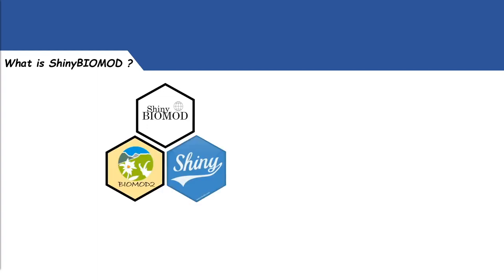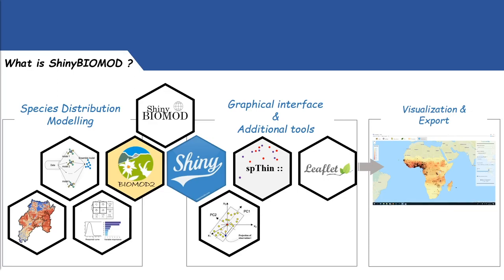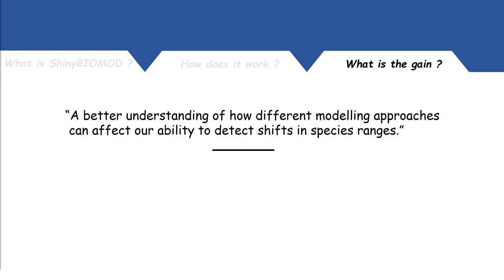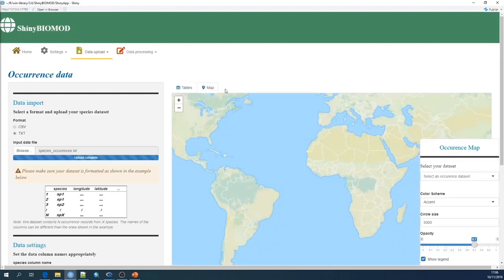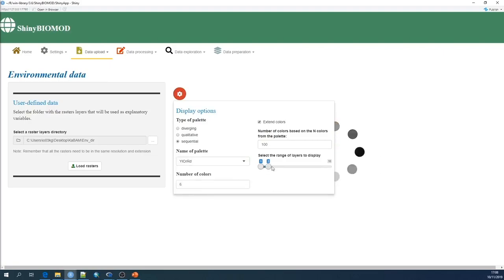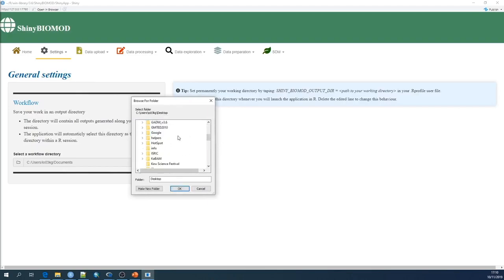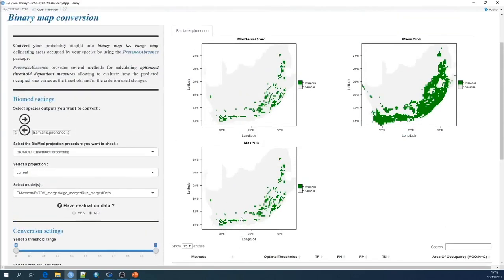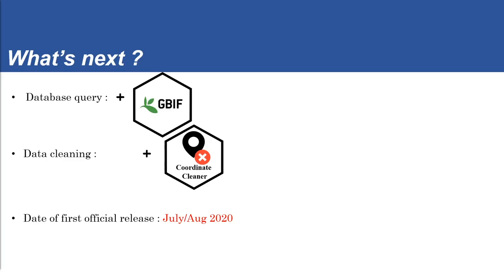ENM2020 - W20T6 - Biomod - 5 - Shiny